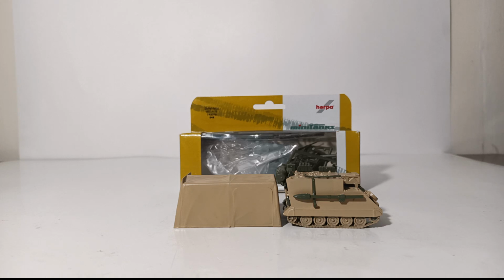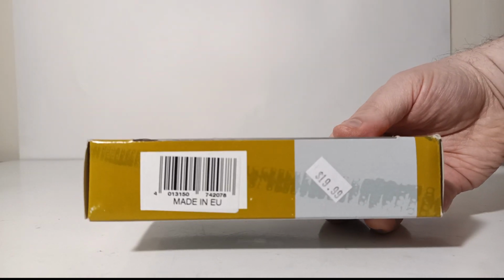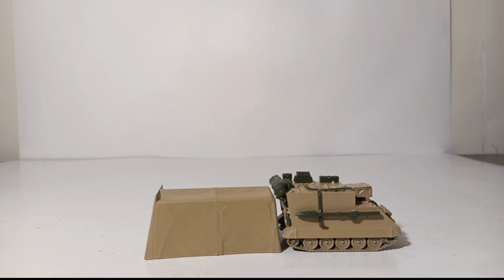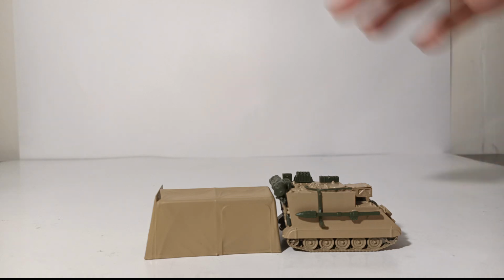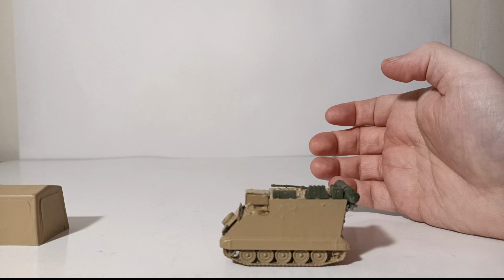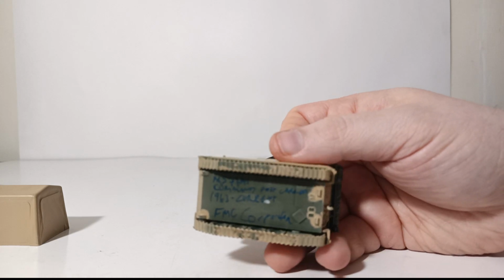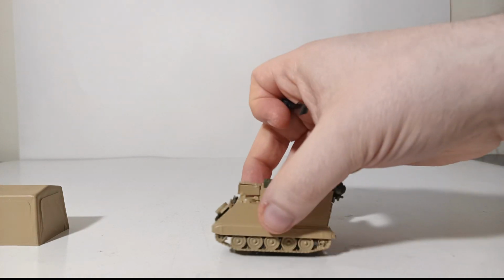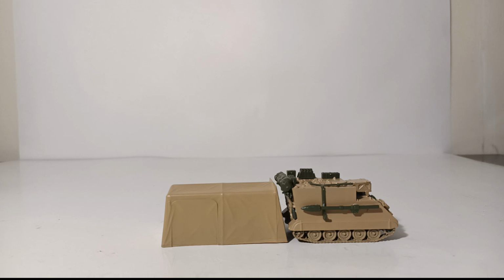Military Mondays: Episode 12: M577A1 Command Post Vehicle (Roco MiniTanks Herpa)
In this installment of Diecast Emporium Military Mondays, I showcase the M577A1 Command Post Carrier. Based on the M113, this vehicle has been around since the 1960's and is still in front line service today. It's primary function is to serve as a mobile command center to commanders in the field. The model by Herpa MiniTanks comes most assembled with the exception of some optional accessories. I painted mine in Tamiya light sand.